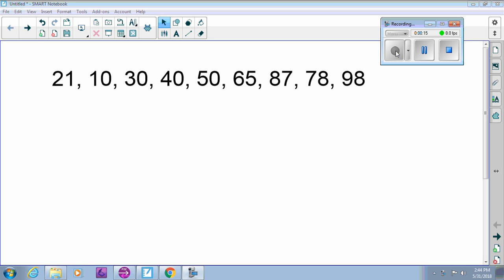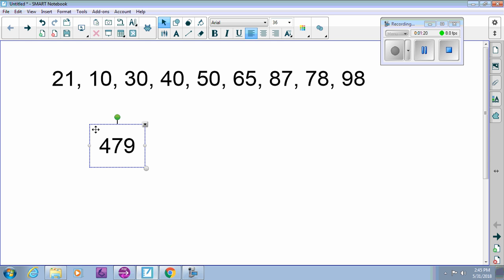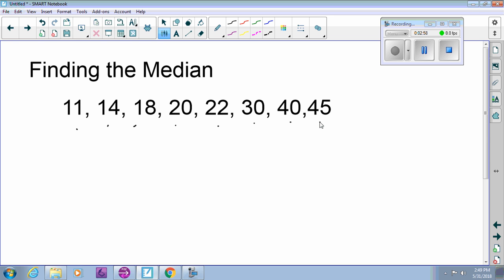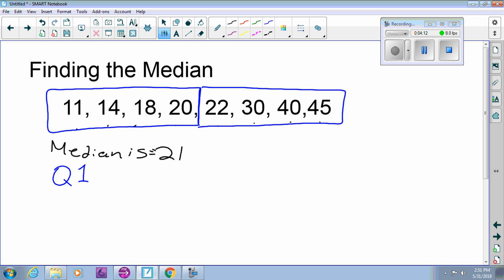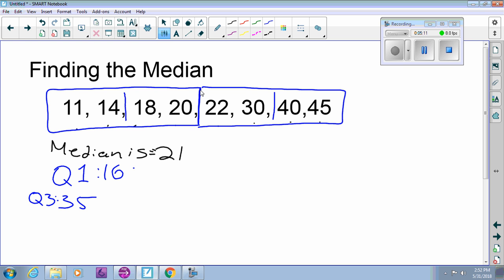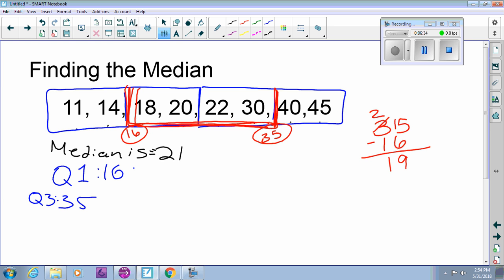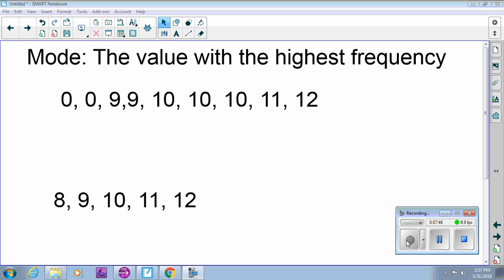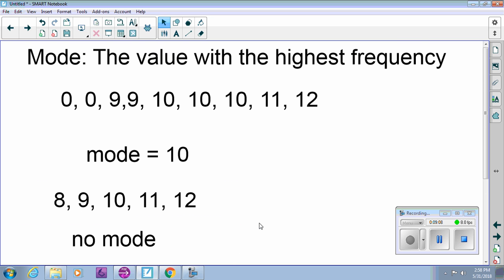Quick Mod 6 Review with Ryan, Josh, and Chad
Students offered to help create a short video to review Mean, Median, Mode, and Range.  Nice work, thanks!